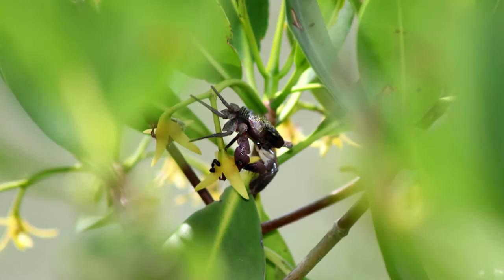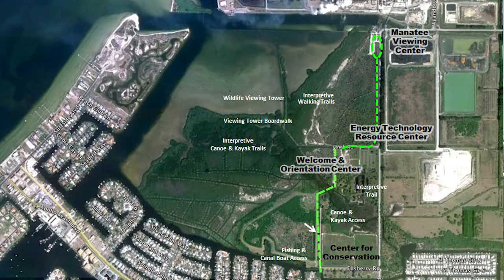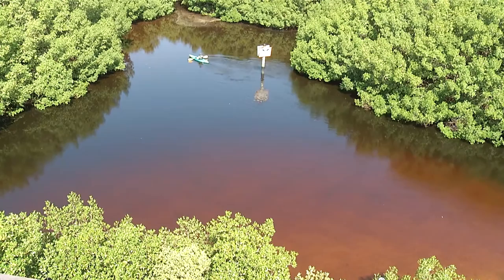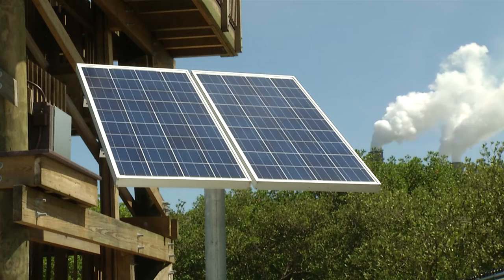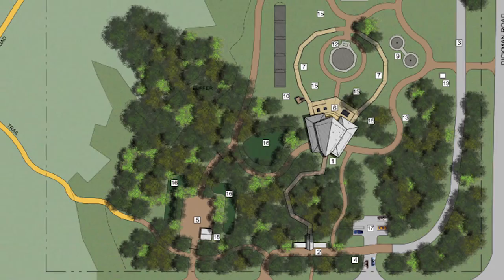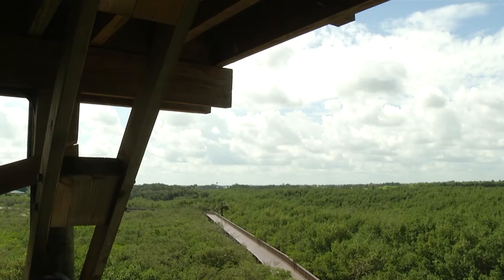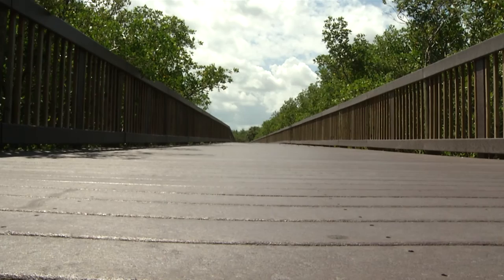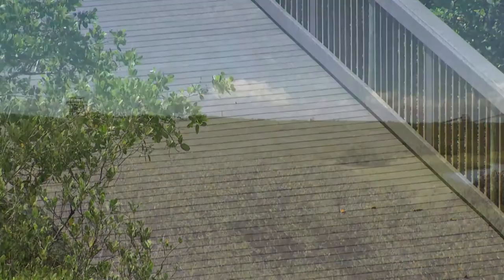The Florida Conservation & Technology Center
This is a story from CTTV's "Spotlight Tampa" from September, 2015.  Residents of Tampa have long been familiar with TECO’s Manatee Viewing Center, a warm water refuge for manatees and other wildlife during the colder months of the year. Now, through a partnership between Tampa Electric Company, The Florida Aquarium and the Florida Fish and Wildlife Conservation Commission, the 500 acres of coastal property that the Manatee Viewing Center crowns are currently being developed into the amazing Florida Conservation & Technology Center. The new Center’s focus  is on education, conservation, recreation and eco-friendly technology. The project is amazing right now, but it will be truly incredible when it is complete. Photo credit to Bob Waselewski.